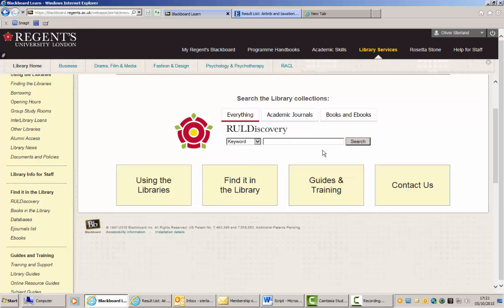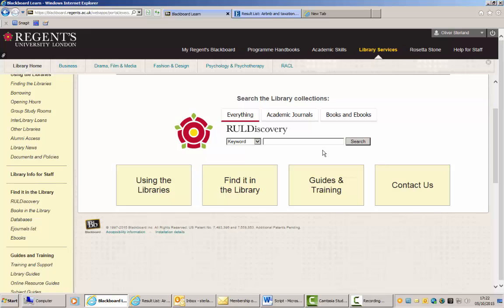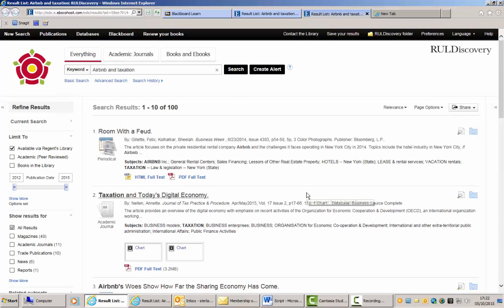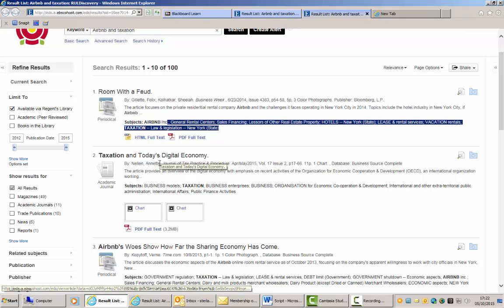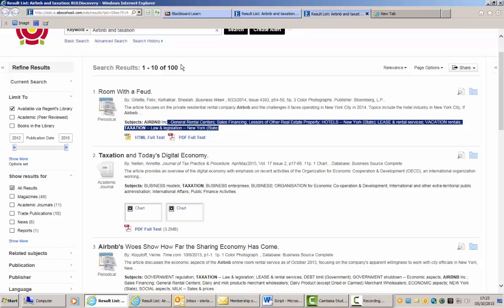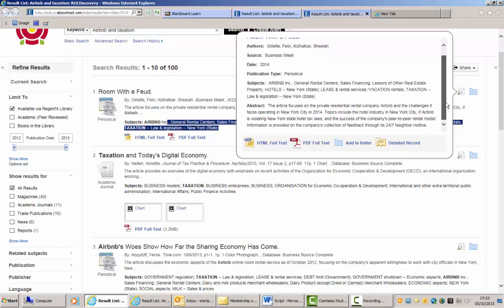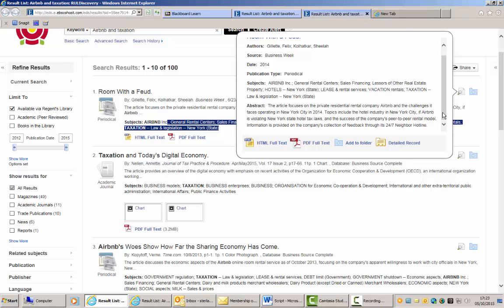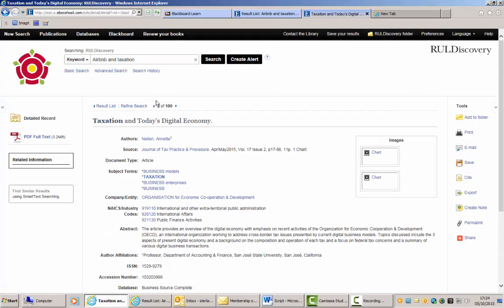How to do a simple search on RULDiscovery